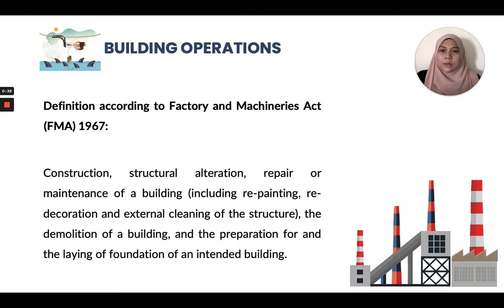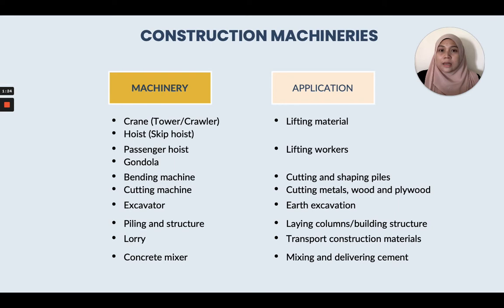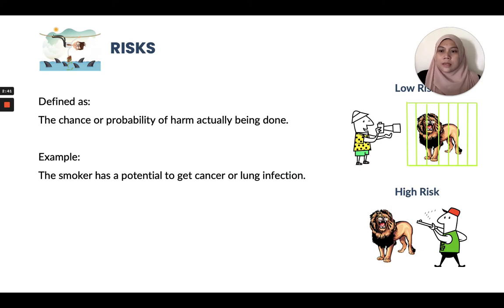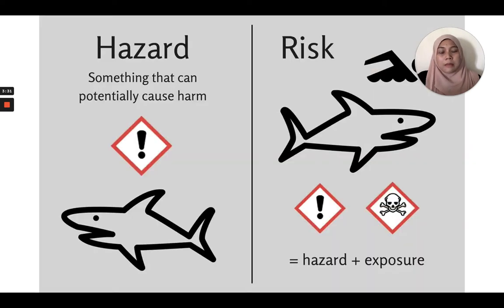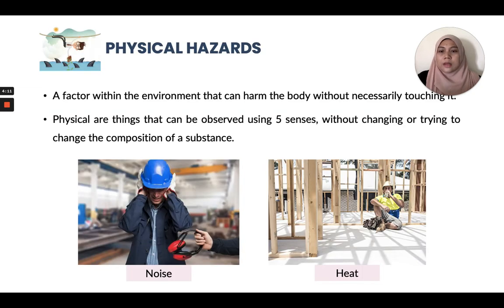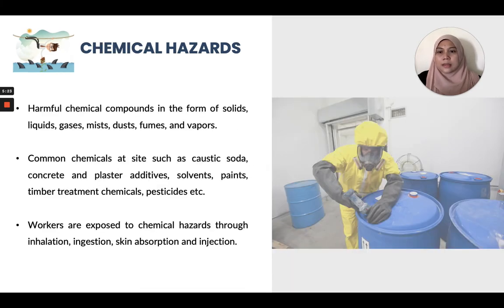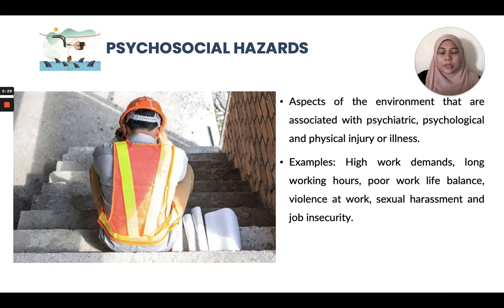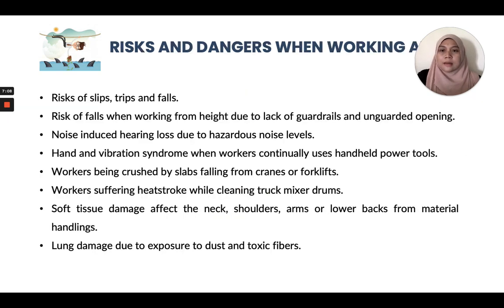TOPIC 3a: HEALTH HAZARDS & SAFETY IN CONSTRUCTION